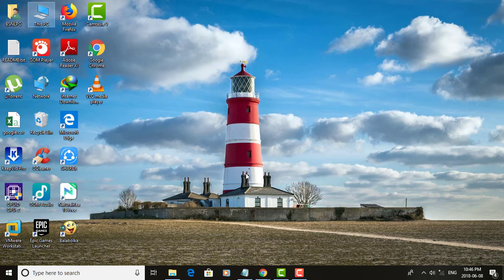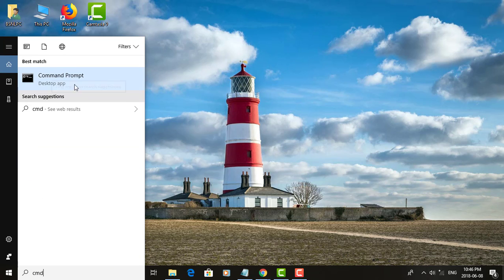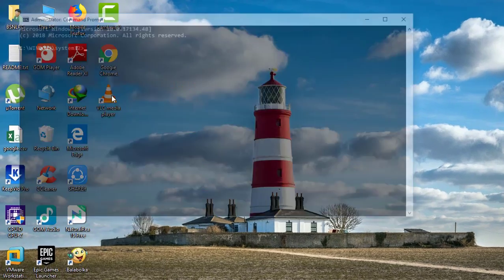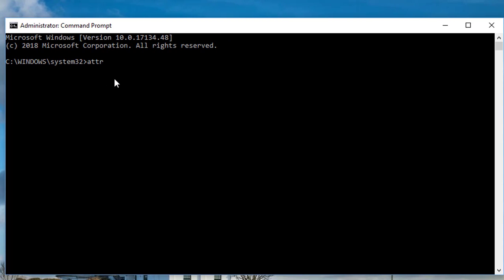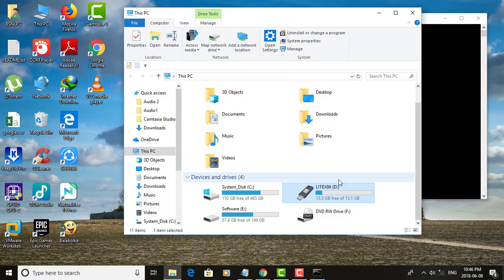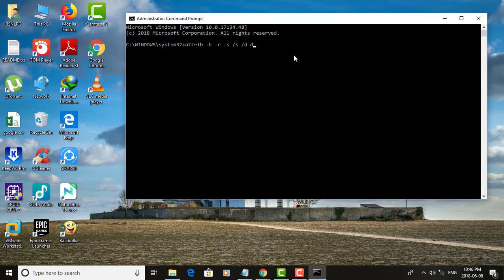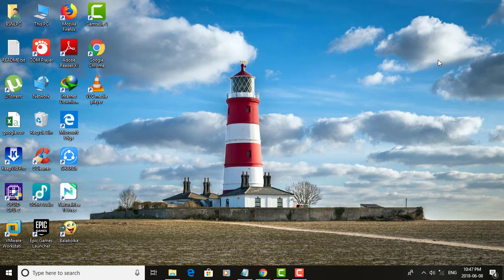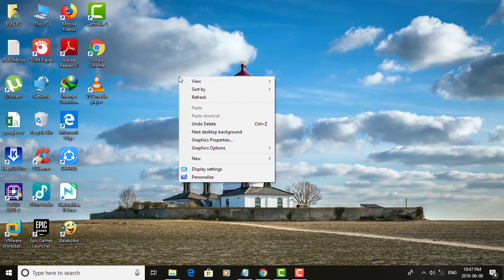How to Delete Shortcut Virus from USB Pen Drive (Tutorial)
This tutorial helps to How to Delete Shortcut Virus from USB Pen Drive (Tutorial)

@echo off
attrib -h -r -s /s /d d:\*.*
@echo complete